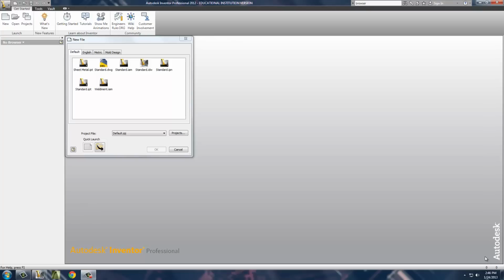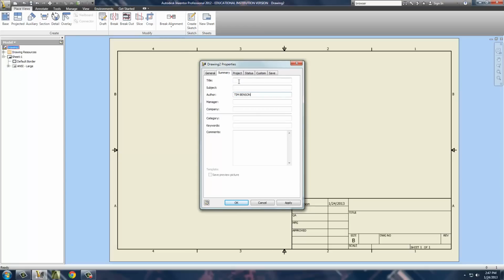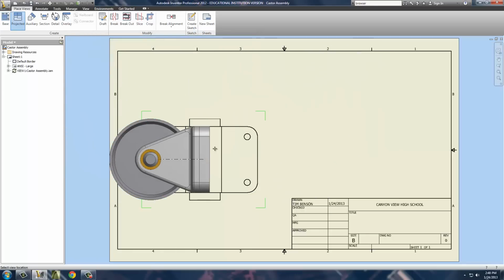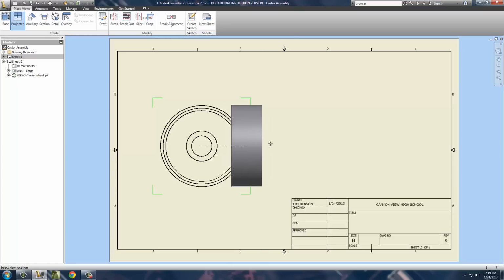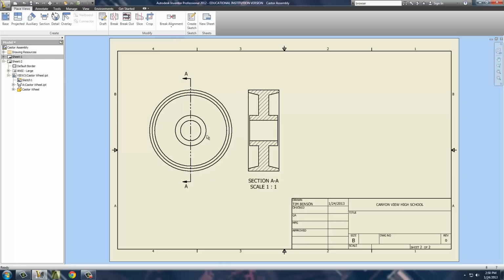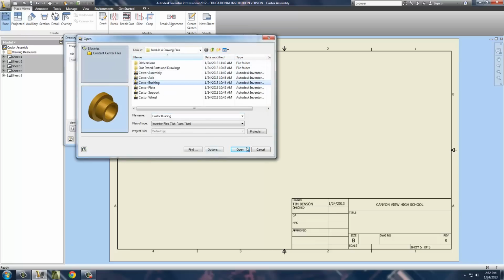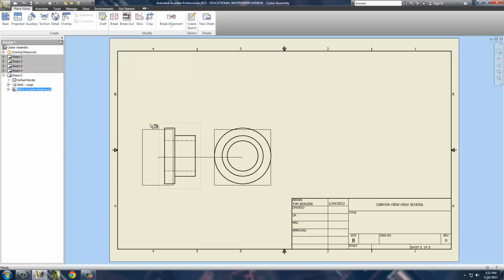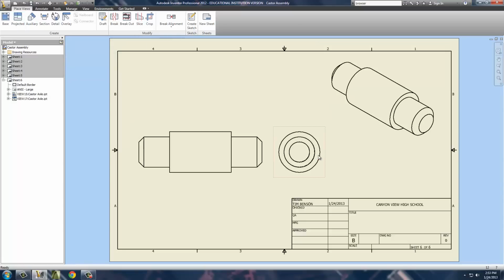Inventor - Castor Drawing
Creating a set of drawings using inventor based on the Castor project